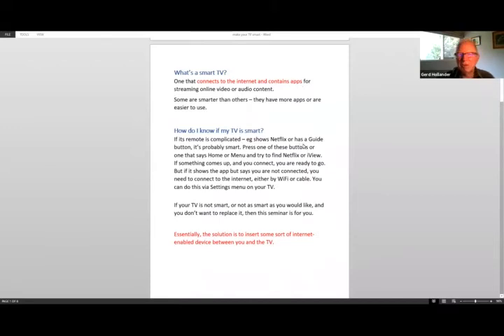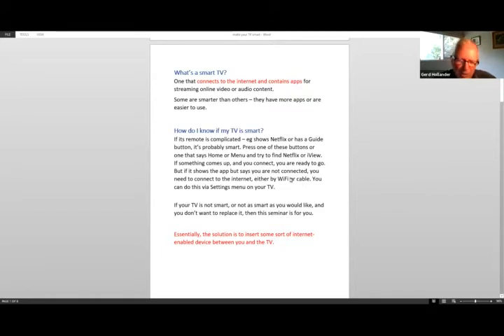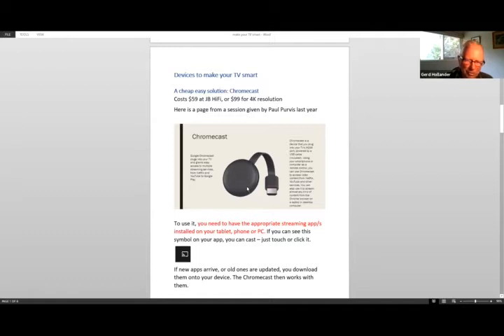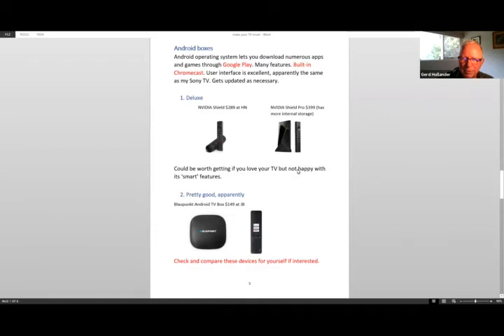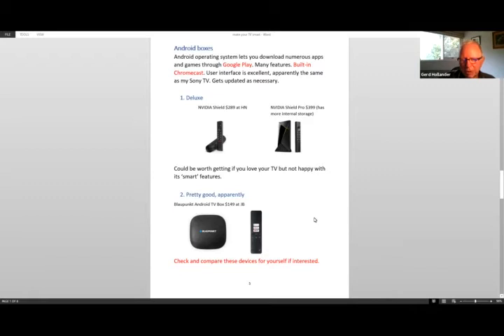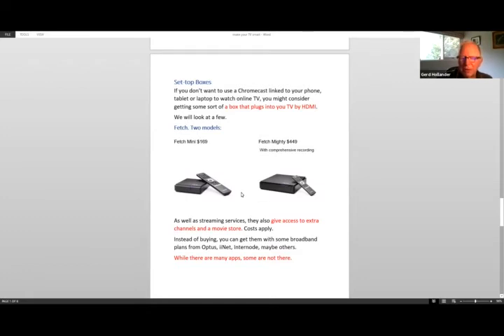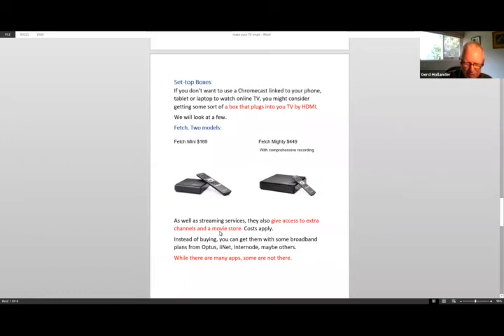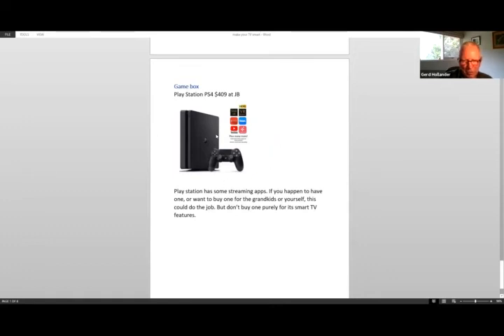Make your tv smart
A tutorial presented by Gerd Hollander in August 2020 on behalf of AVPALS